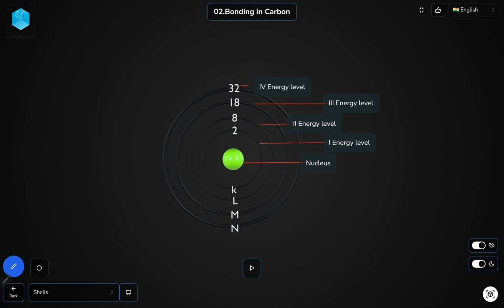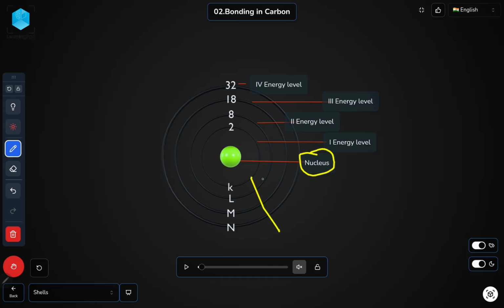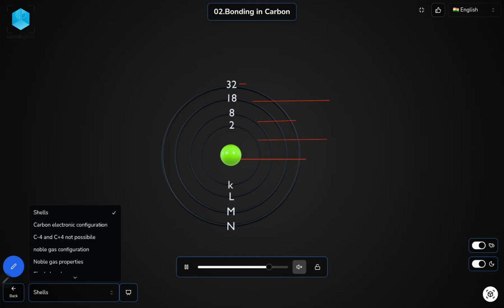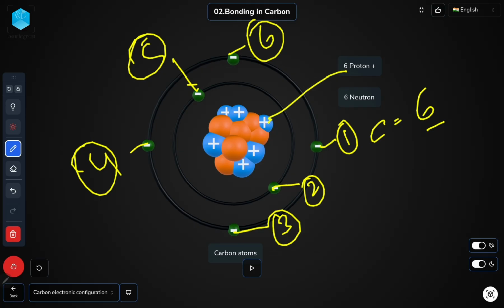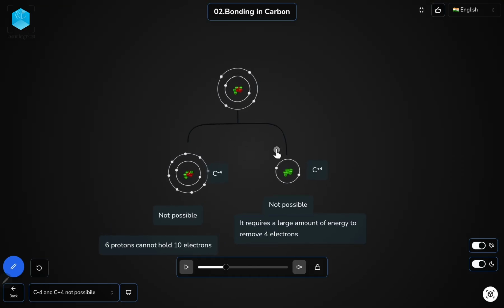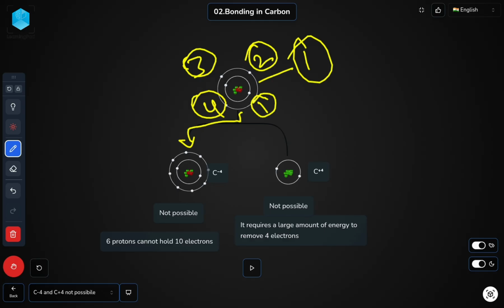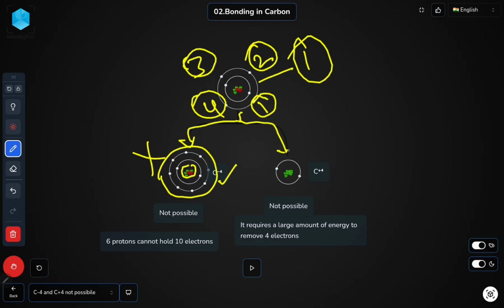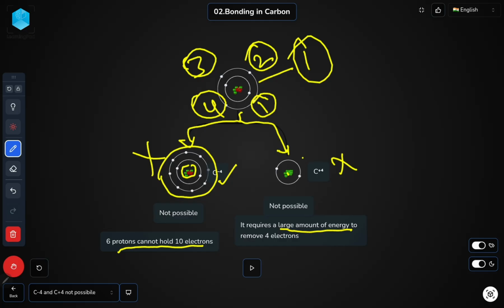Bonding in Carbon | Class 10 Science | Carbon and Its Compounds | Chapter 4 | CBSE | LearningPad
📚 CBSE Class 10 Science – Chapter 4: Carbon and Its Compounds
📌 Topic: Bonding in Carbon

Welcome to LearningPad!

In this video, we explain Bonding in Carbon, an important concept from Carbon and Its Compounds. You will understand how carbon forms covalent bonds and why it is unique.

🔬 Topics Covered:

Electronic configuration of carbon

Valency of carbon

Why carbon forms covalent bonds

Formation of single, double, and triple bonds

Covalent bond formation using electron sharing

This topic is very important for CBSE Board Exams and helps build a strong foundation in chemistry.

Concept clarity

Quick revision

📖 Subject: Science
📌 Chapter 4 – Carbon and Its Compounds
🎓 Grade: Class 10